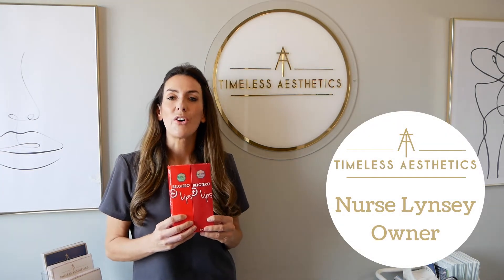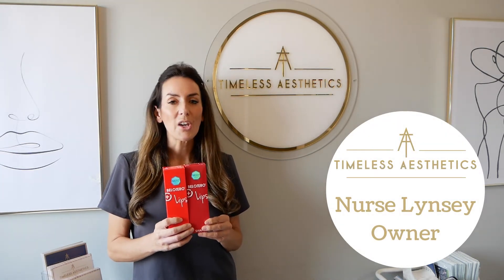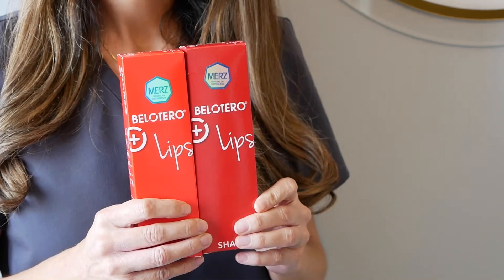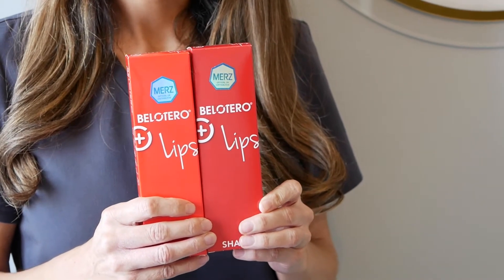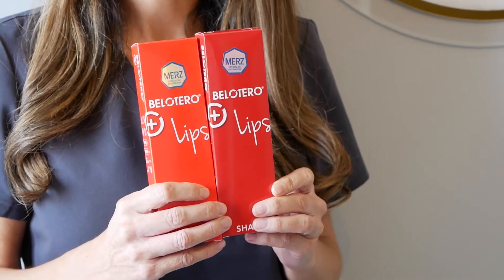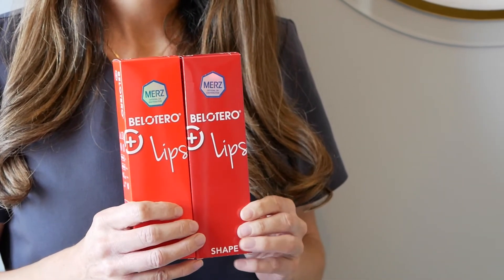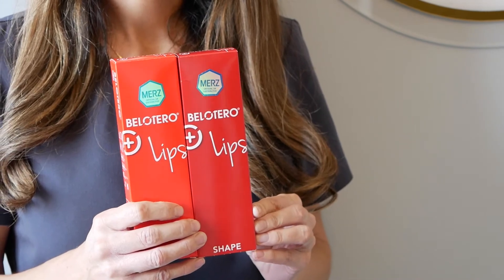Timeless June Post 1